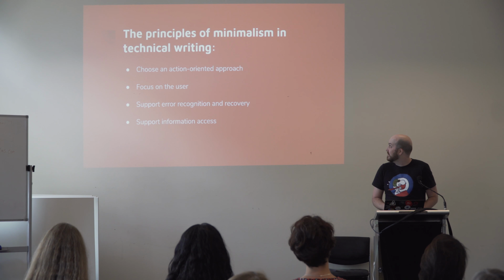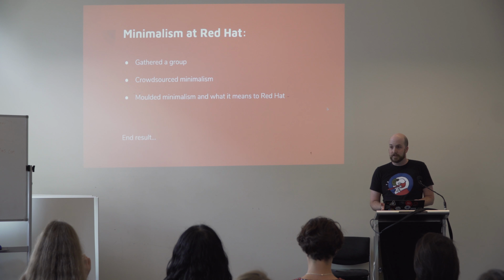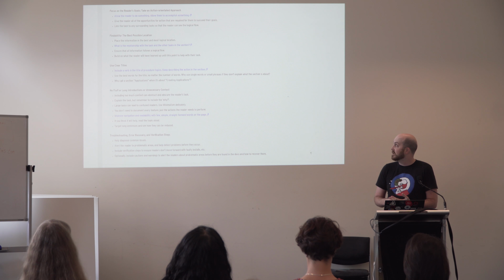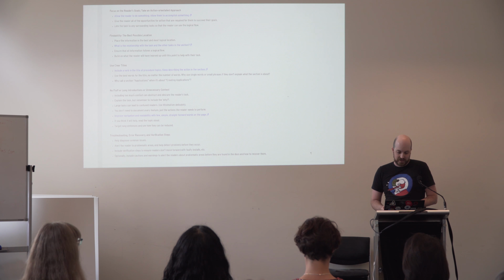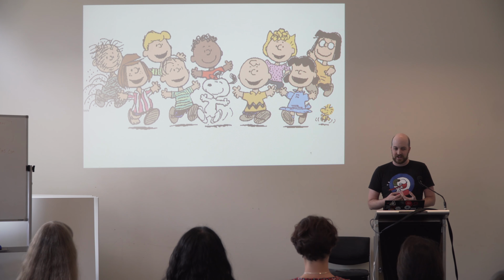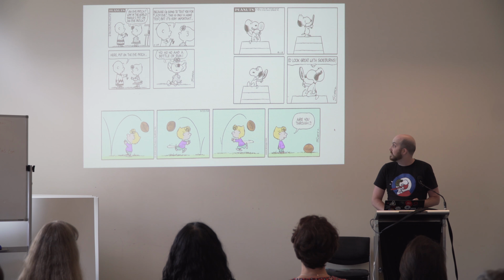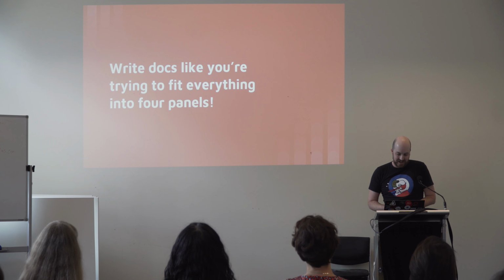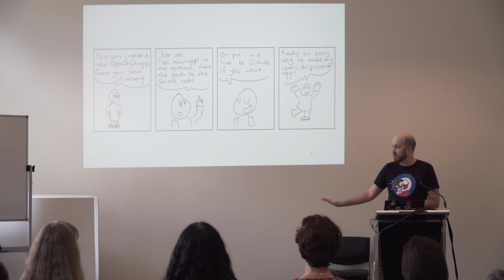Brice Fallon | Write the Docs Day Australia 2017